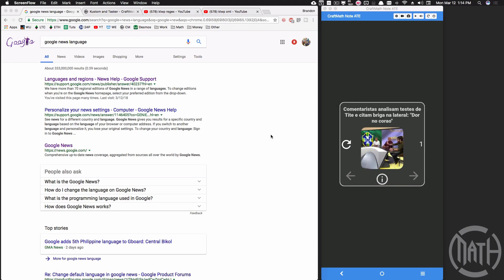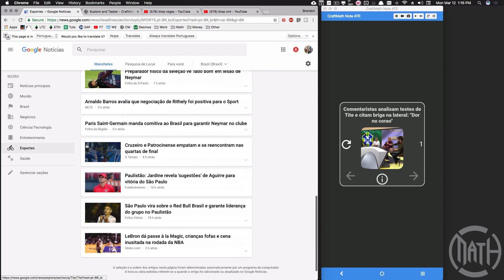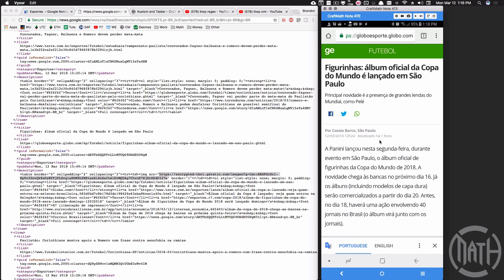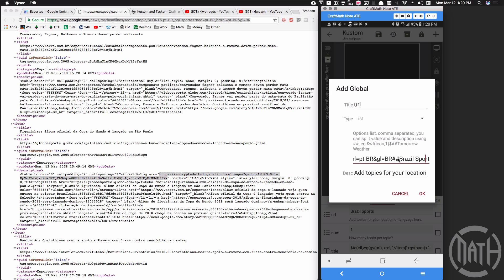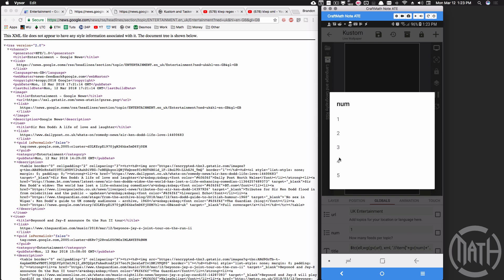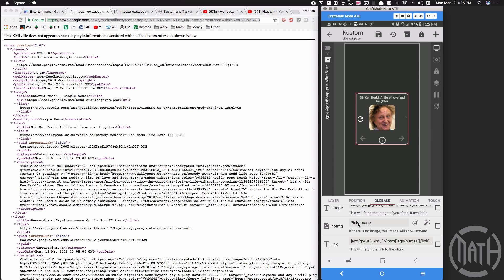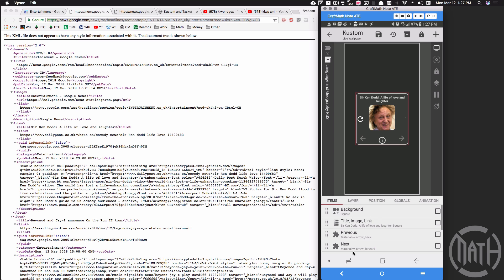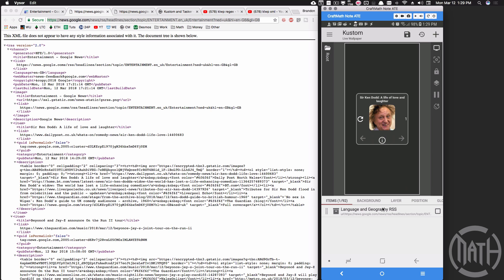Kustom Tutorial - RSS Multiple Languages and Locations